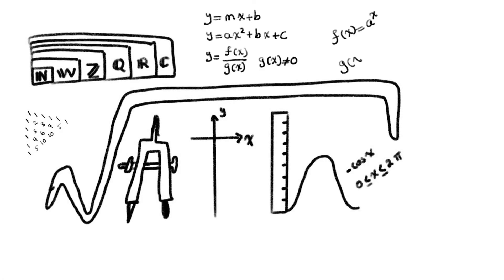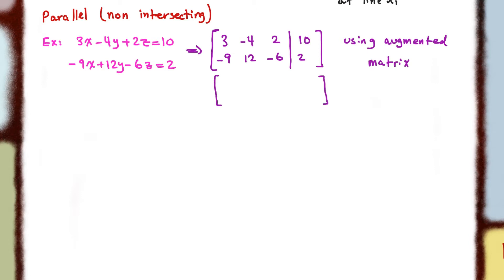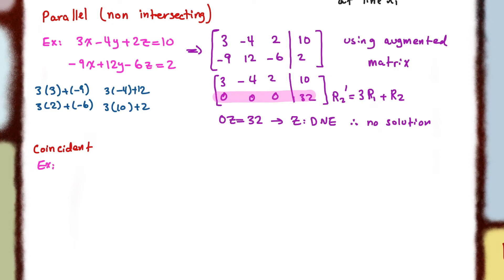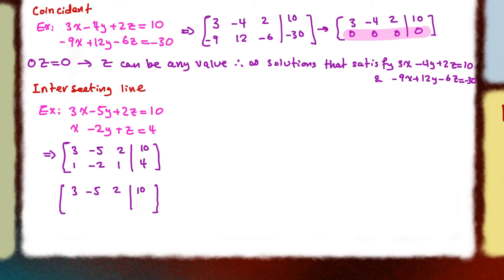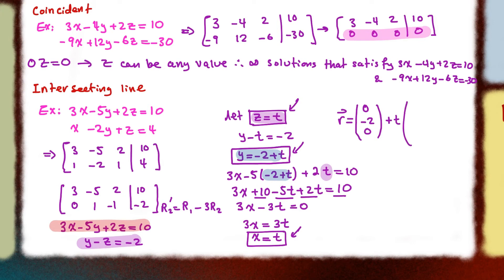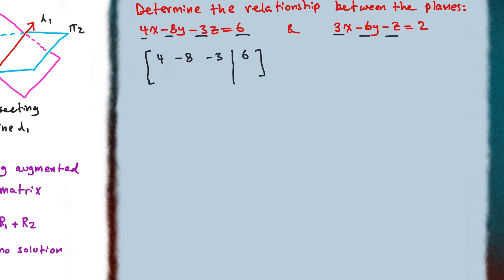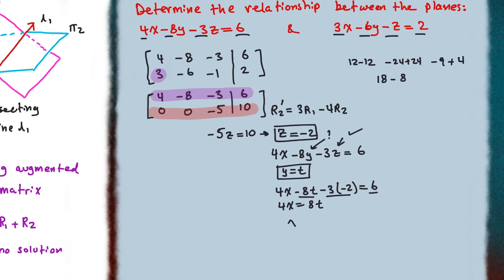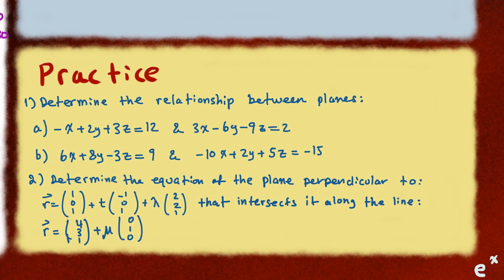Math - Vectors - 23 - Planes - Intersection of 2 planes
The following will help you link the videos to the following curriculums (last updated in 2020):

Ontario: MCV4U
C3.3, C4.3

IB mathematics: analysis and approaches: First assessment 2021
AHL 3.18 - Intersection of two planes

0:00 Intro
0:05 Prior Knowledge
0:13 Lesson
6:01 Summary
6:14 Examples
8:41 Practice Questions